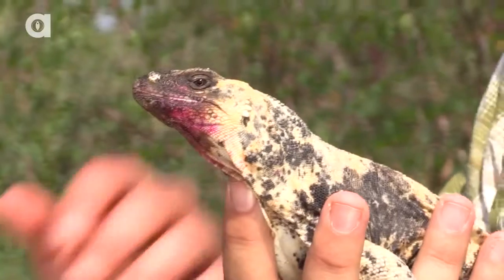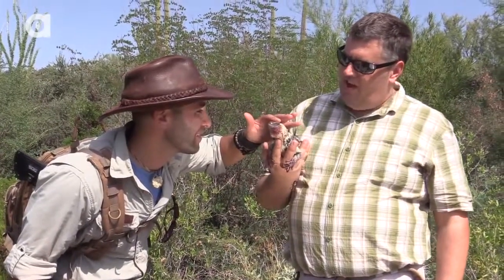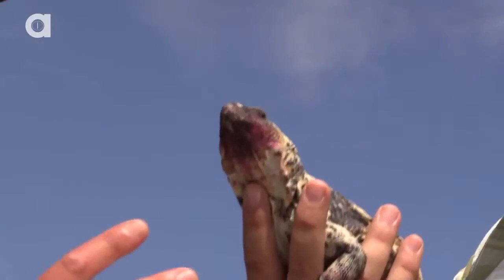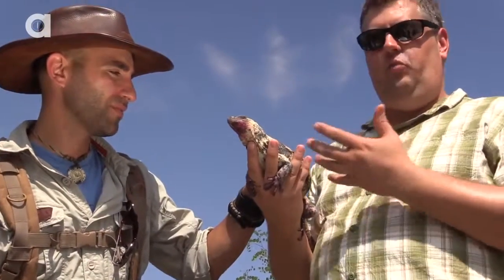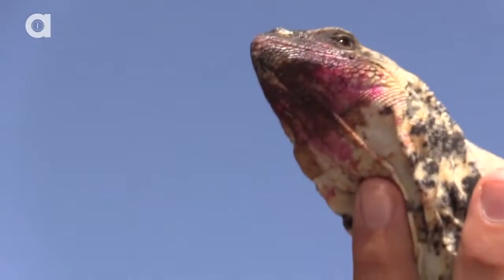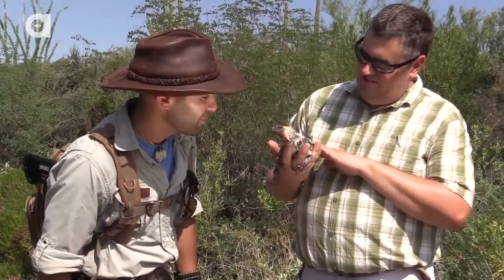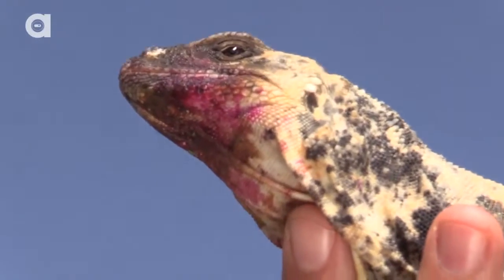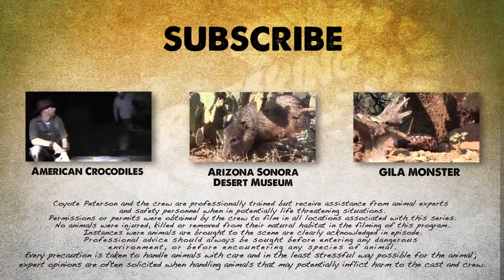Brave Wilderness | The Chuckwalla is a Sloppy Eater!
The Arizona Sonora Desert Museum is home to a number of animal ambassadors including one very unique lizard that can only be found on the Island of St. Esteban. Join Coyote for an up close look and see why he offers a lesson in breakfast table manners!